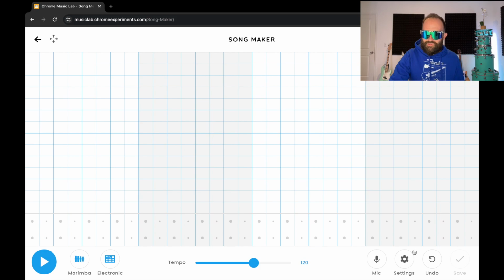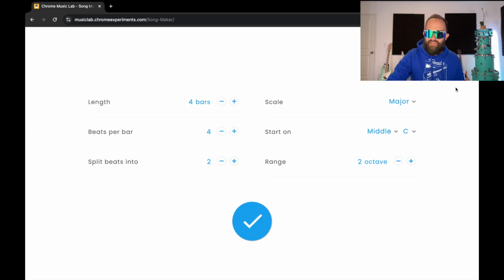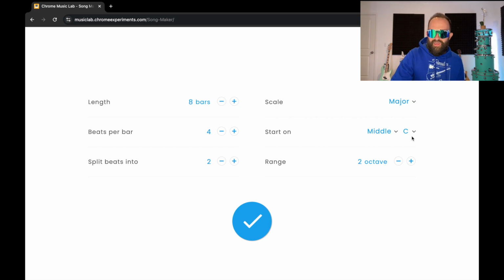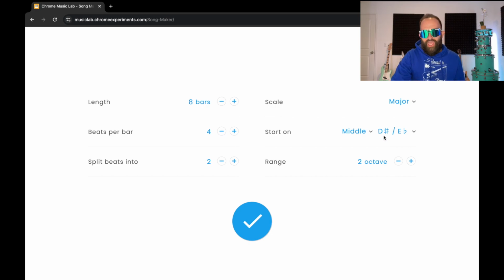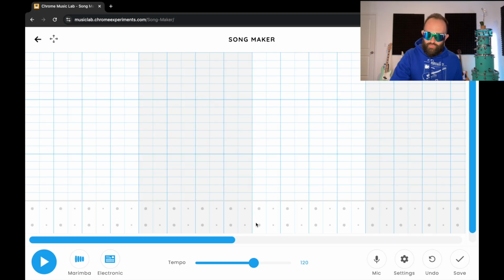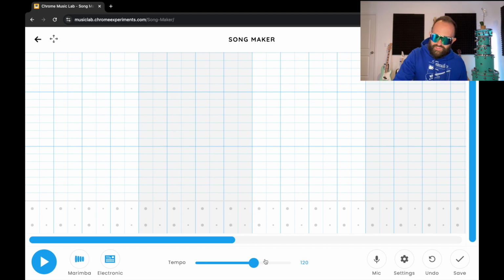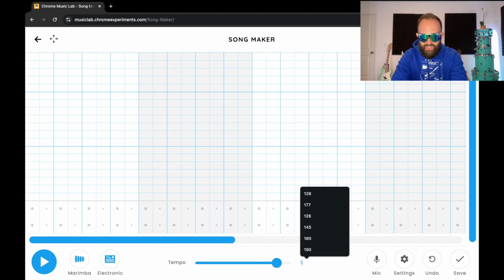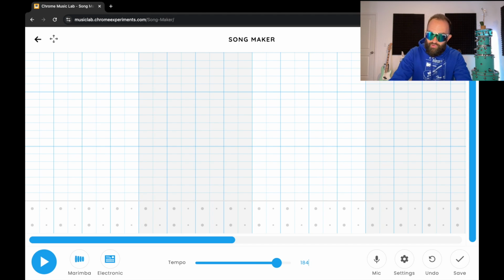FIREFLIES on Chrome Music Lab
How to re-create FIREFLIES by OWL CITY using Song Maker on Chrome Music Lab!

"Fireflies" by Owl City is a dreamy, synth-pop song that captures a sense of wonder and nostalgia. Released in 2009, it features whimsical lyrics about staying awake at night and watching fireflies, blending themes of escapism and childlike awe. The upbeat electronic melody, paired with Adam Young's soft vocals, creates a surreal and ethereal atmosphere, evoking a sense of fantasy and innocence. The song became a massive hit, known for its catchy chorus and lighthearted vibe. I absolutely love this song, and I'm glad it was requested!

Thank you for the requests!